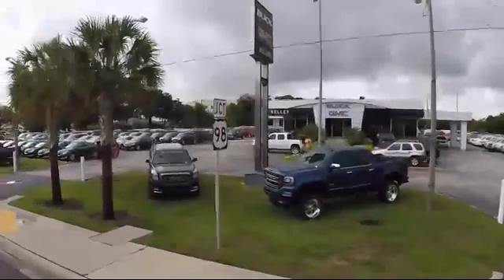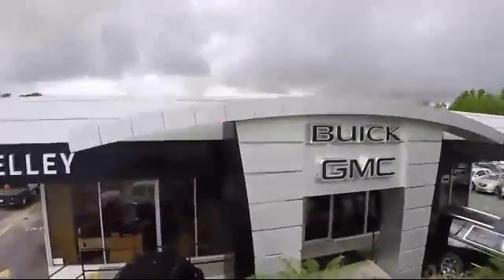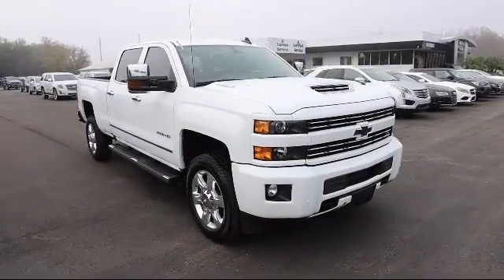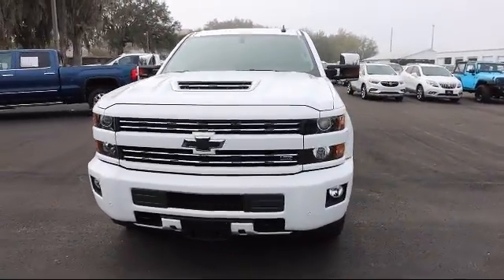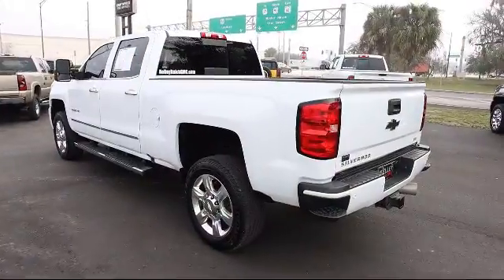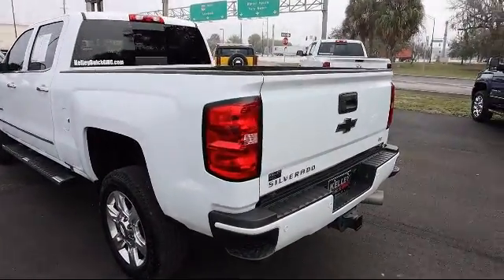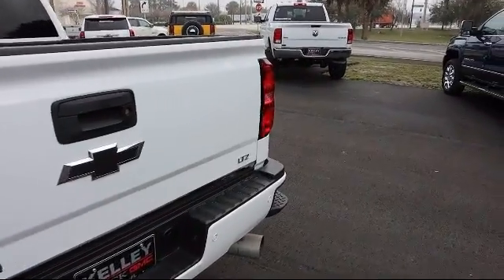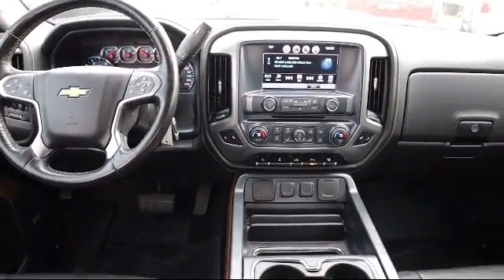2018 Chevrolet Silverado 2500HD LTZ Bartow Lakeland Auburndale Winter Haven Tampa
2018 Chevrolet Silverado 2500HD LTZ Stock Number: R20263 Vin:1GC1CWEY7JF202541.

255 W Van Fleet Dr